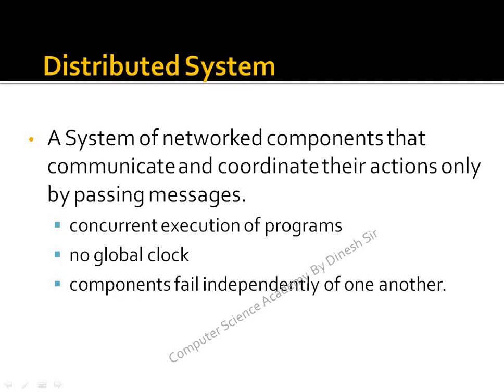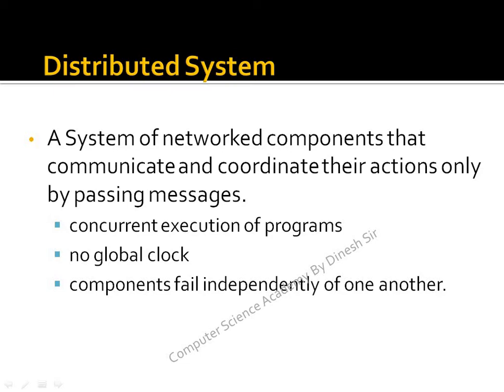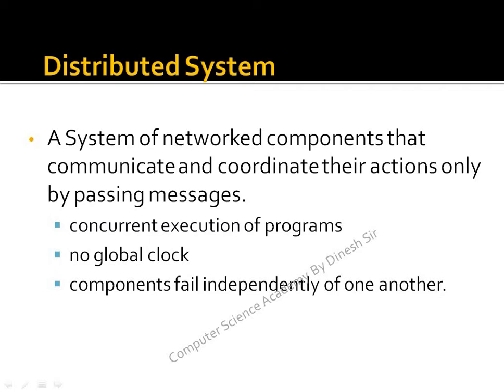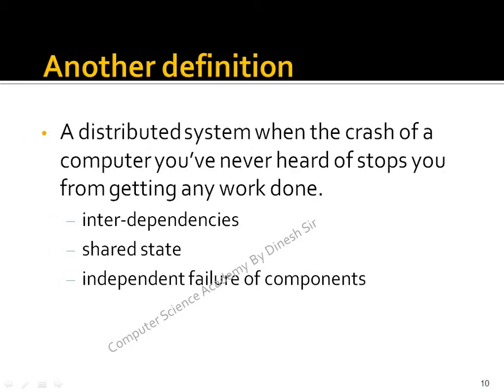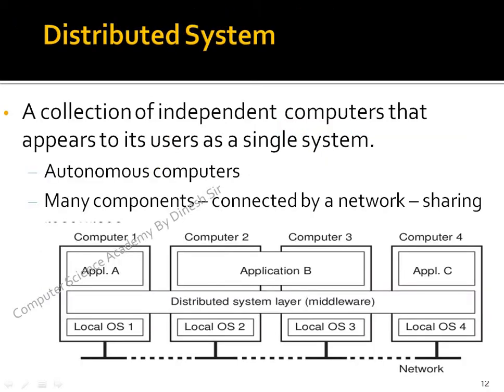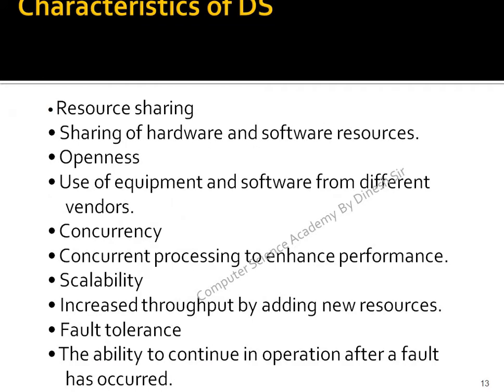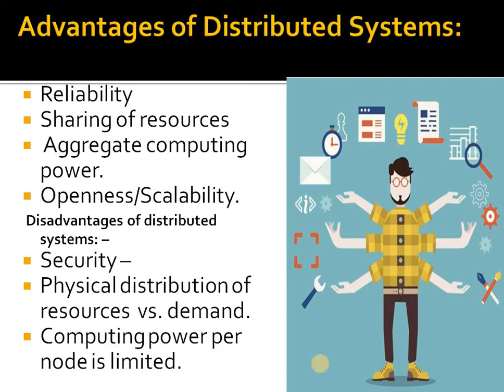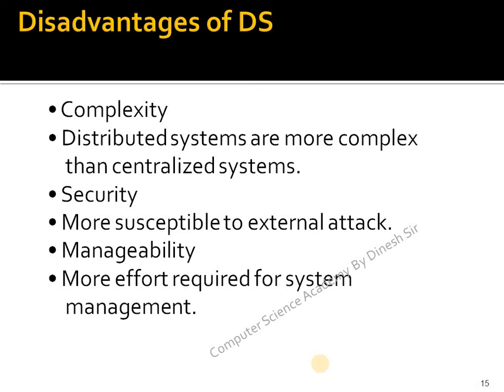DEFINITION OF DISTRIBUTED SYSTEM: ARCHITECTURE OF DISTRIBUTED SYSTEM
This lecture will give you the Definition and concept of Distributed System as a fundamental along with its architecture. How this concept comes into picture and what is the significance of this subject.
This is very important and useful subject by which we all are able to chat , communicate by passing the message and even can communicate via voice and video calling at the same time across the globe. So this is the features and beauty of the Distributed System.

Centralized System Characteristics :
One component with non-autonomous parts

Component shared by users all the time

All resources accessible

Software runs in a single process

Single point of control

Single point of failure

Distributed System Characteristics :

Multiple autonomous components

Components are not shared by all users

Resources may not be accessible

Software runs in concurrent processes on different processors

Multiple points of control

Multiple points of failure

Why distributed system ? :
Reliability
Resource sharing : HW and SW (databases)
Speedup
Geographically distributed environment
Fault tolerance :Detection, Recover
“Logical distribution of functional capabilities: multiple processes, inter-process communication, collective goal ”.